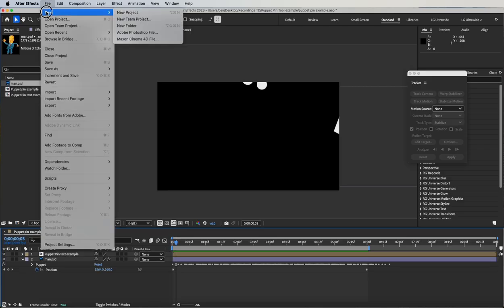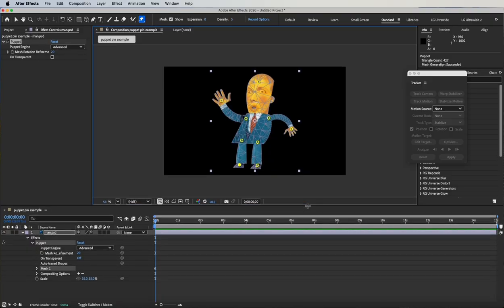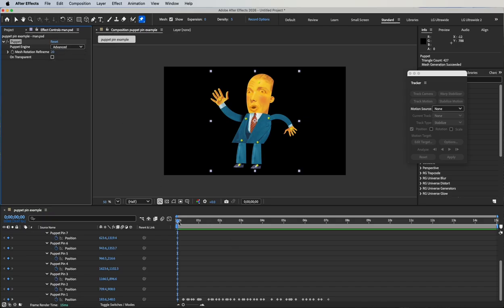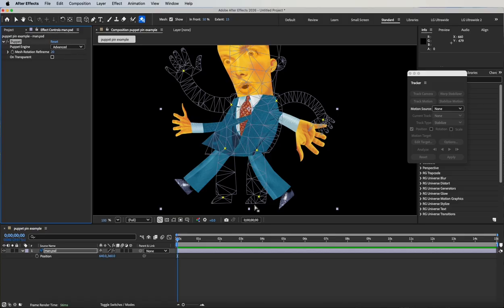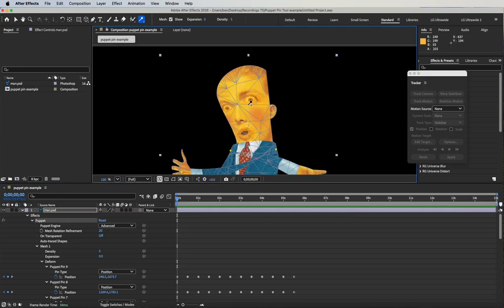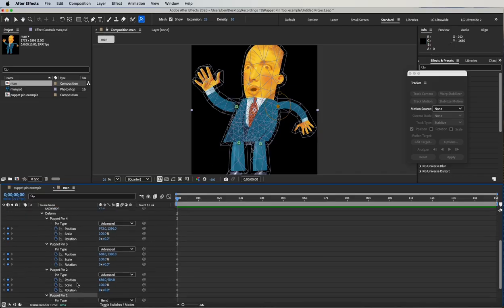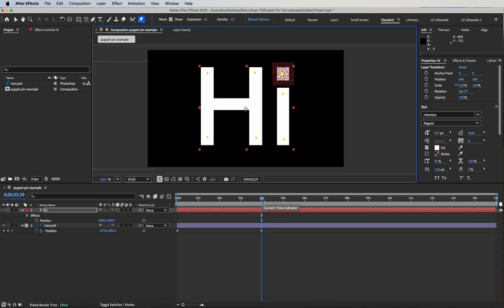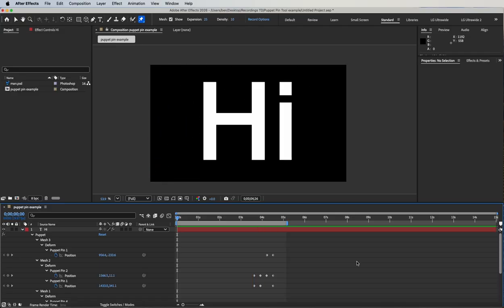Getting started with the Puppet Pin Tools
The asset that I use in this demonstration is from an old edition of the Adobe After Effects Classroom In a Book, which is the training manual I recommend in my classes.